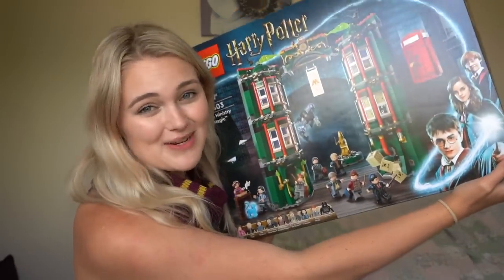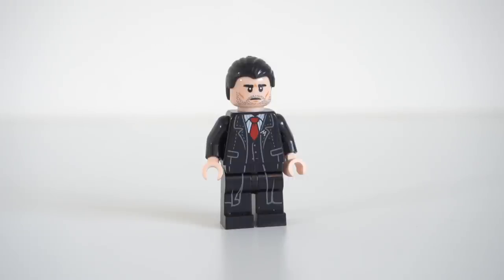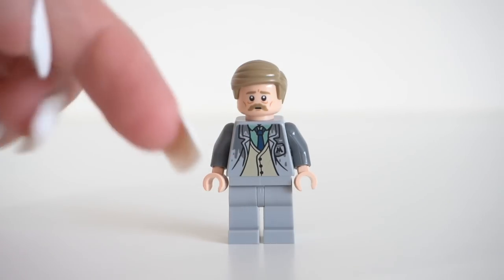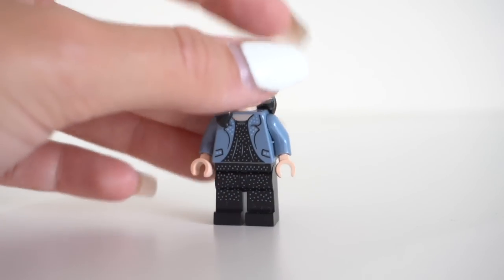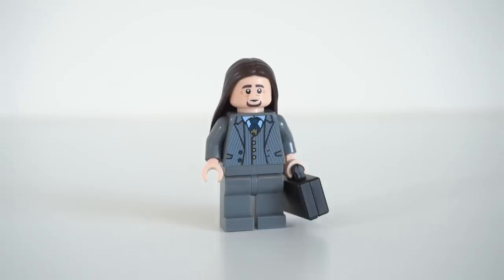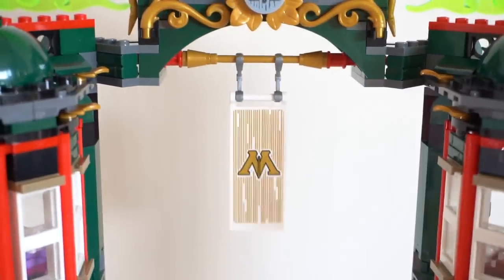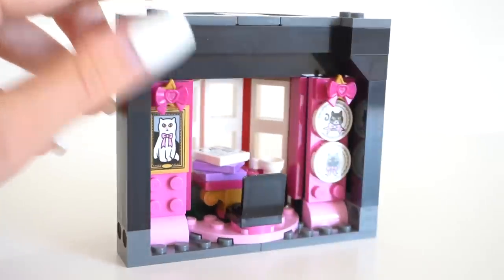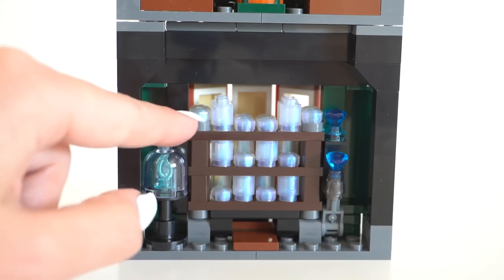LEGO Harry Potter 2022 Ministry of Magic (76403) Review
Over 10 years later, LEGO have finally released a set based upon the Deathly Hallows Part 1 with the Ministry of Magic. With a lot of references and customisability, this set is full of surprise and potential, but is it worth your money?

This set widely releases: June 1st (UK and EU), June 19th (US) and August 1st (AU)

*This is an unsponsored review*

Holly
Baulkham Hills
NSW 2153
Australia